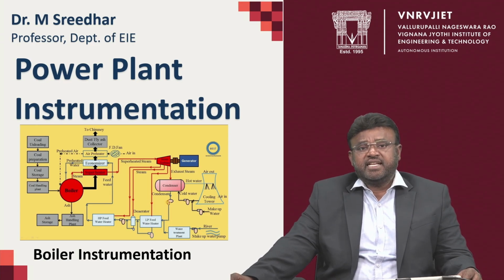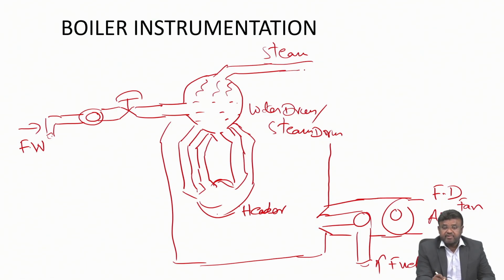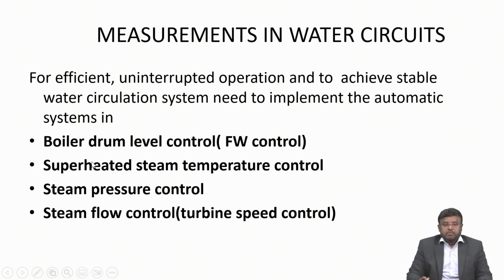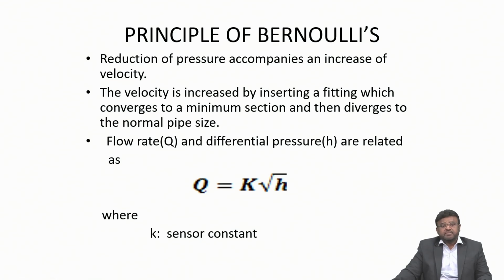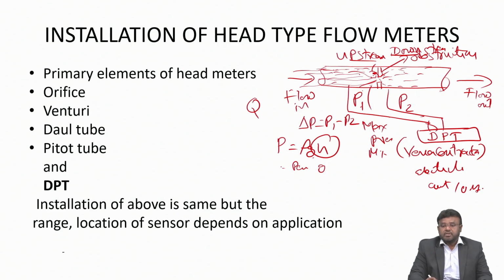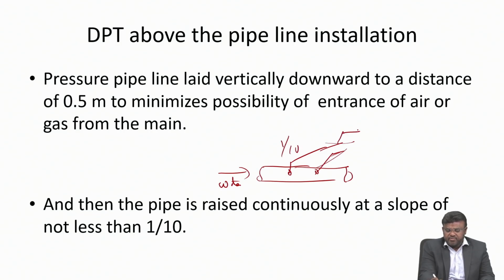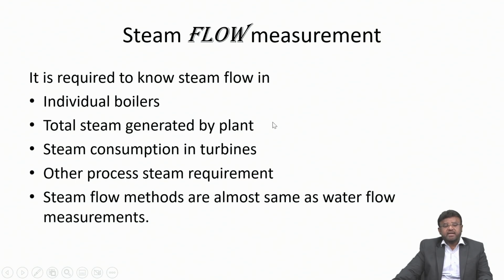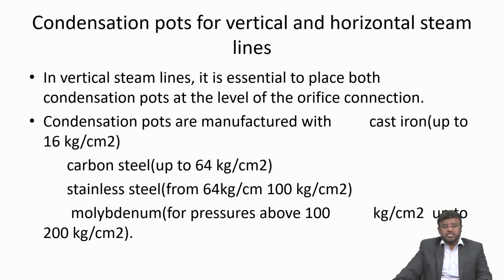Boiler Instrumentation by Dr. M Sreedhar | Prof. of EIE